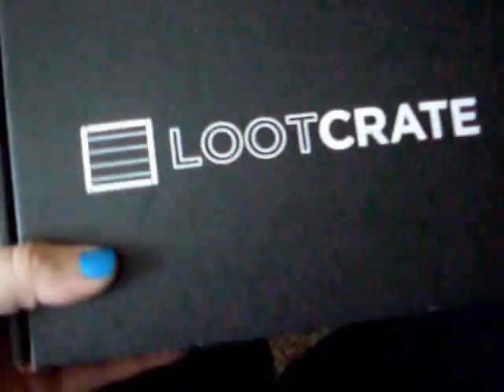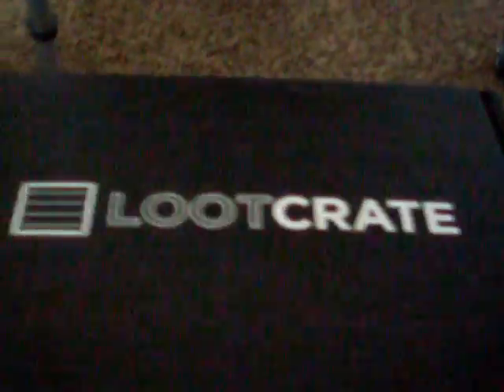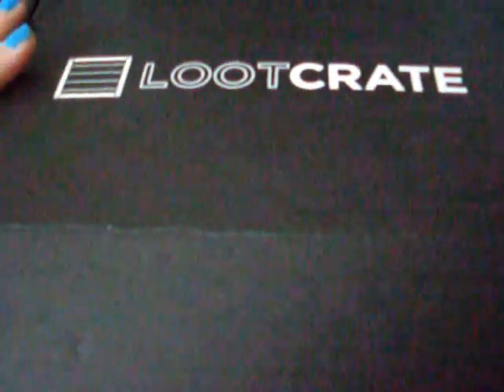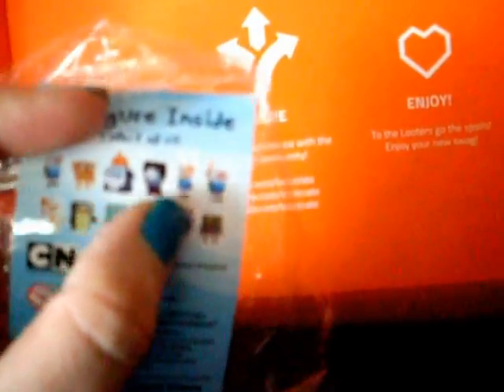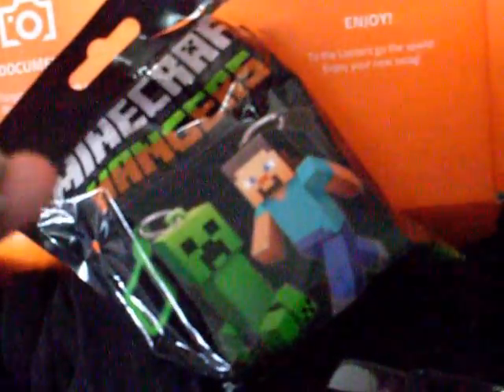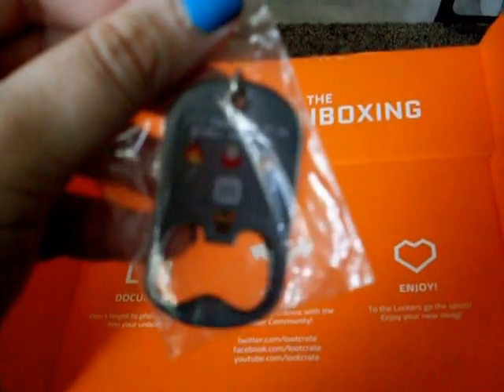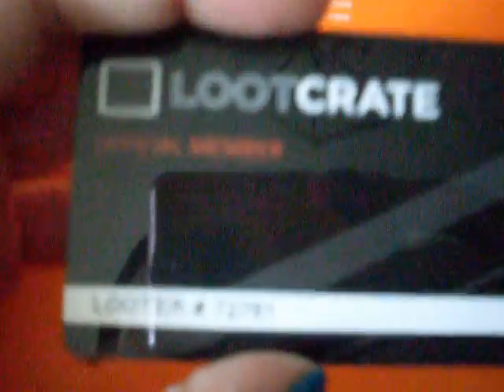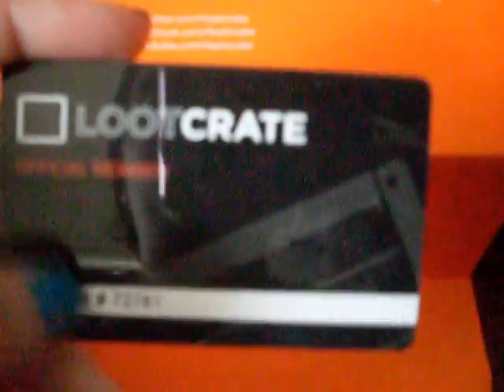May Lootcrate Unboxing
Here is this month Lootcrate! Its theme is Adventure. So get your Fairies and bottles ready for an adventurous unboxing.

I will try to bring more unboxing for the lootcrates I get each month. Next month I heard we are suppose to get another shirt. Which mean epic win.

Oh and in regaurds to my broken foot I fell down about 3 weeks ago down two stairs doing laundry. Fun times right. I dislocated my ankle and fractures the fibula bone in my leg. Second time I fell was in my house after getting back from the hospital and getting crutches I didn't know how to use. So that completely broke my ankle and fibula. Two hospital visits in one day fun times. I would appreciate it.